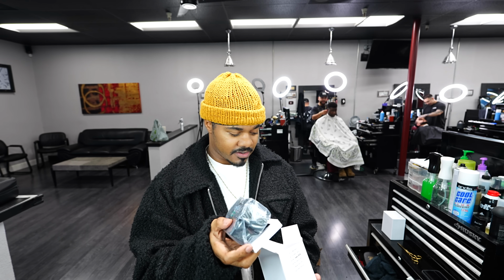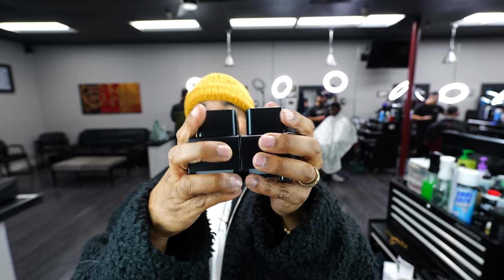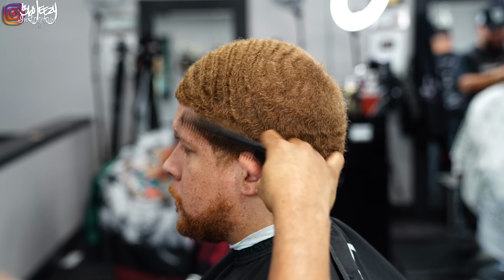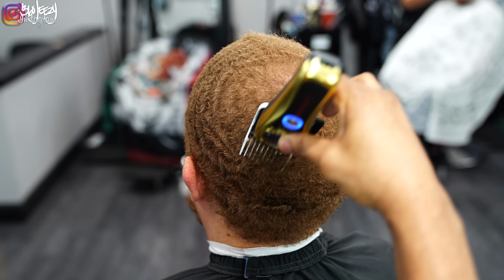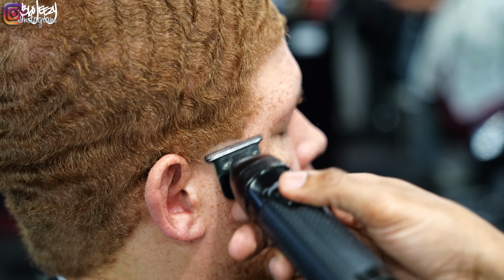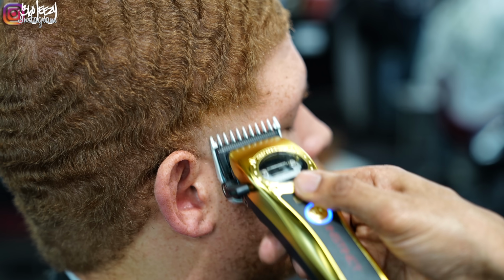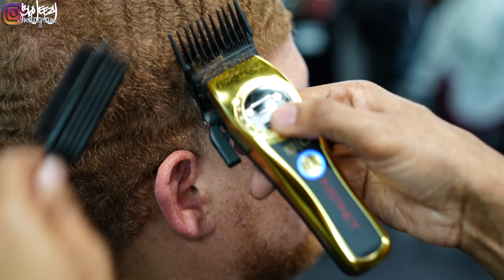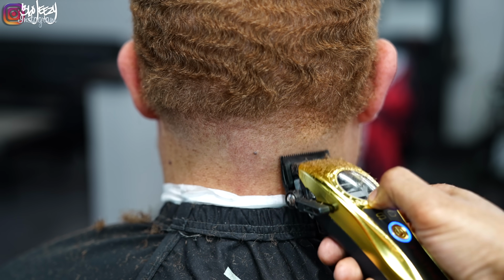WHITE GUY WITH 360 WAVES HAIRCUT TUTORIAL: MID TAPER (ANYONE CAN GET WAVES)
To Purchase The Tools I Use In This Video:

Clippers
StyleCraft Instinit
New* BaBylissPRO FXONE Black
NEW* BaBylissPRO FXONE GOLD
New* Babyliss LoPros
New* StyleCraft Rebels

Shavers
*NEW* BaBylissPRO FXONE Double Foil Shaver